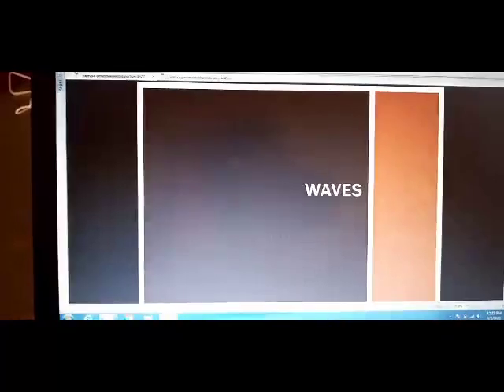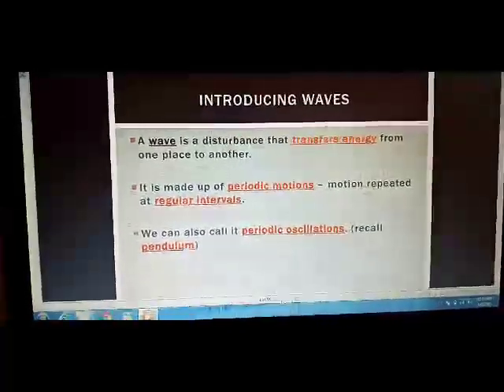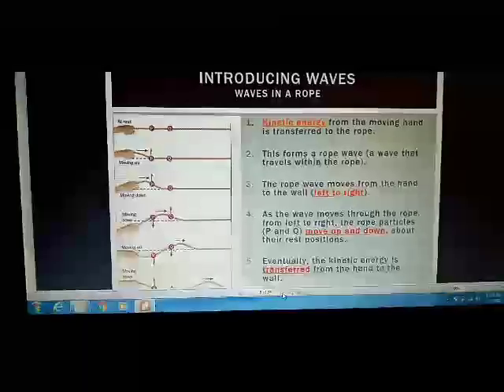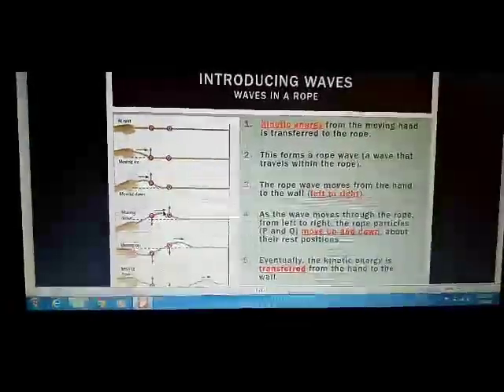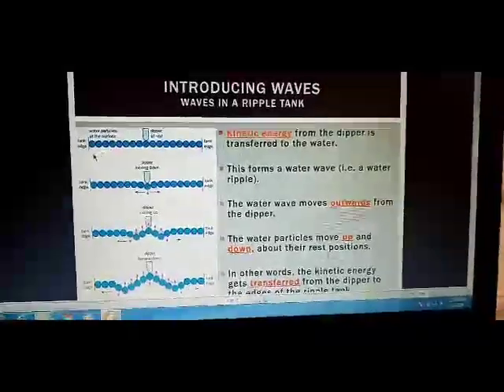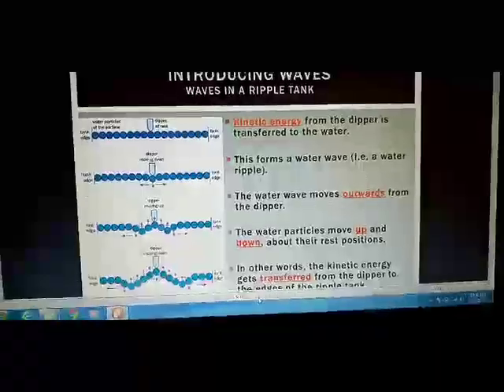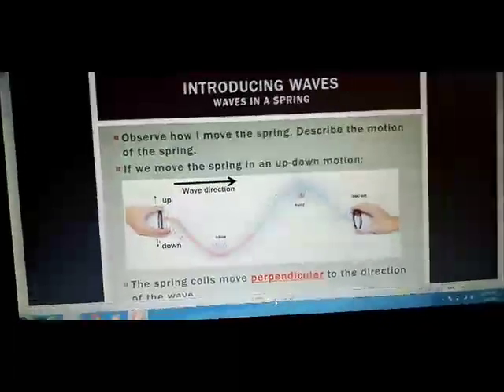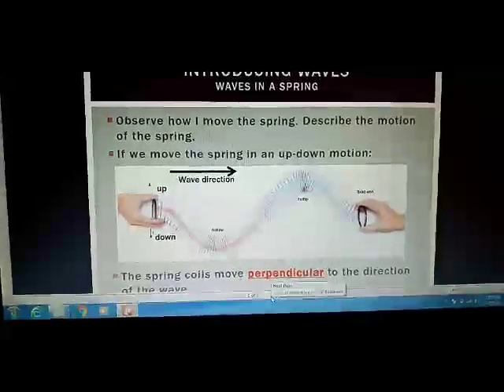Week 1 6 Apr to 10 Apr 2020 C II Phy Lesson 2